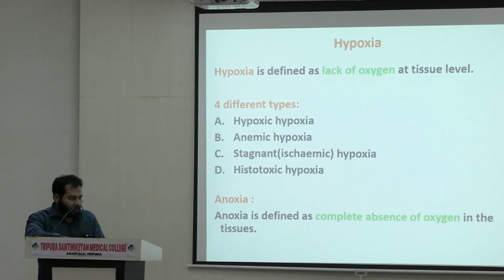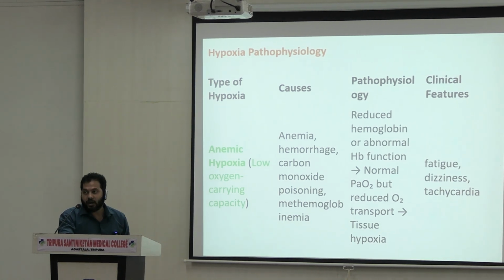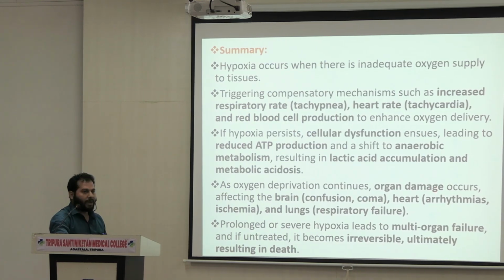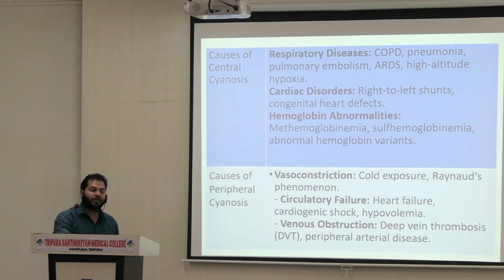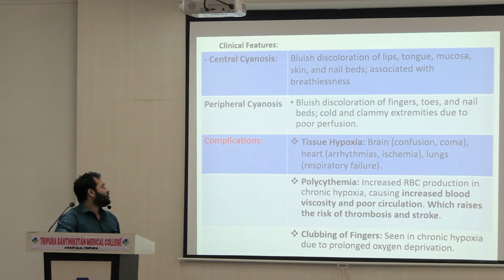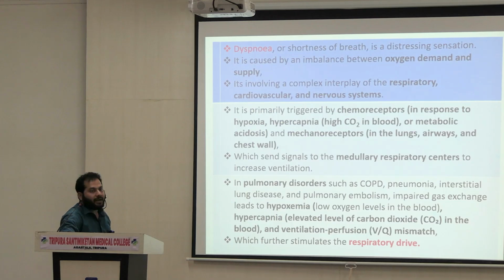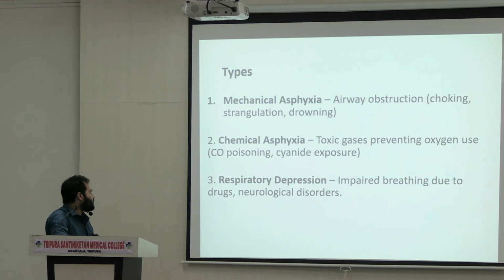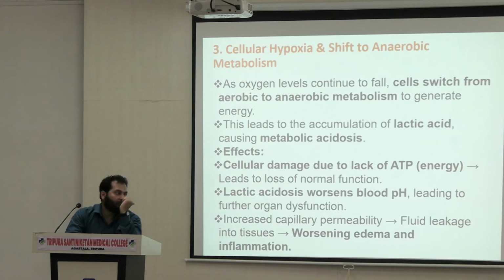Lecture On Abnormal Breathing Pathophysiology: Hypoxia Cyanosis, Dyspnea & Asphyxia Explained | MBBS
Understand the underlying mechanisms of abnormal breathing with this comprehensive video on its pathophysiology. We explore key conditions like hypoxia, cyanosis, dyspnea, and asphyxia, breaking down their causes, types, and effects on the body.

In this video, you will learn about:

Hypoxia: Define hypoxia as a lack of oxygen at the tissue level and delve into its four main classifications:
Hypoxic Hypoxia: Caused by low arterial oxygen levels.
Anemic Hypoxia: Resulting from reduced oxygen-carrying capacity of the blood.
Stagnant Hypoxia: Due to inadequate blood flow and poor perfusion.
Histotoxic Hypoxia: Occurring when tissues are unable to utilize oxygen effectively.
Cyanosis: Understand cyanosis as the bluish discoloration of the skin and mucous membranes, caused by an increase in deoxygenated hemoglobin. Learn about the distinction between central and peripheral cyanosis.
Dyspnea: Explore dyspnea, commonly known as shortness of breath, and how it arises from an imbalance between the body's demand for oxygen and its supply.
Asphyxia: Grasp the life-threatening nature of asphyxia, characterized by insufficient oxygen supply and impaired carbon dioxide elimination. Discover its classification into mechanical, chemical, and respiratory depression types.
The video also touches upon the body's compensatory mechanisms in response to these conditions, potential complications that can arise, and common management strategies, including the role of oxygen therapy.

This video is a valuable resource for students of medicine, nursing, respiratory therapy, and anyone interested in the physiological basis of breathing difficulties and related clinical conditions.

TIPURA SANTINIKETAN MEDICAL COLLEGE
Real Class room Demonstration/Lecture On: (PHYSIOLOGY) LECTURE ON- DESCRIBE AND DISCUSS THE PATHPHYSIOLOGY OF DYSPNOEA,HYPOXIA, CYANOSIS, ASPHYXIA, DROWNING, PERIODIC BREATHING AND OXYGEN THERAPY